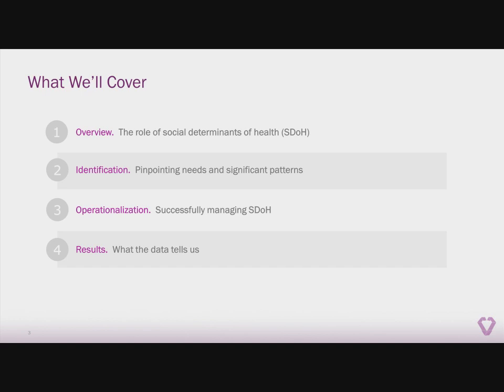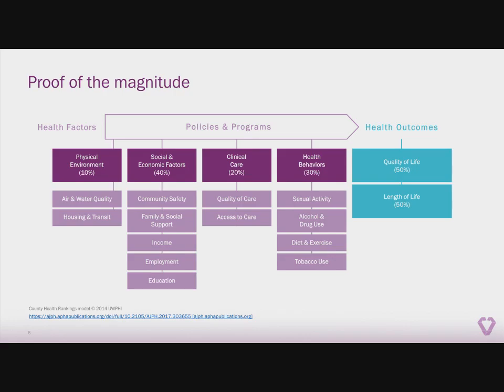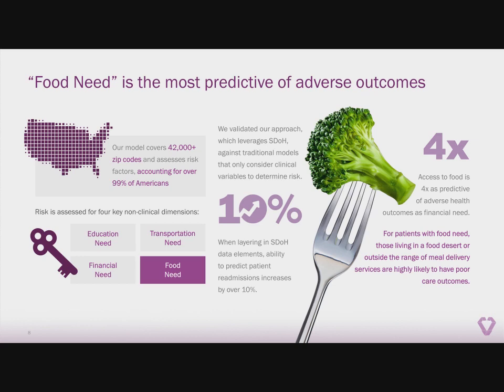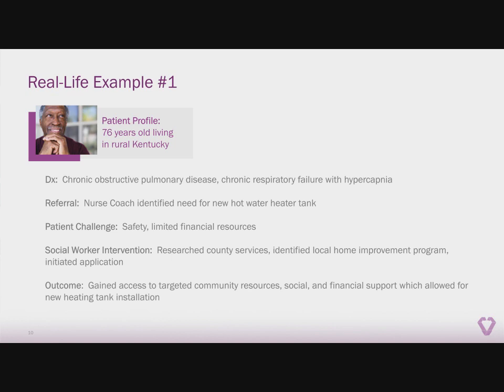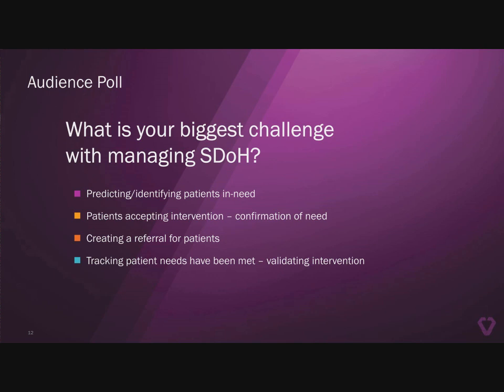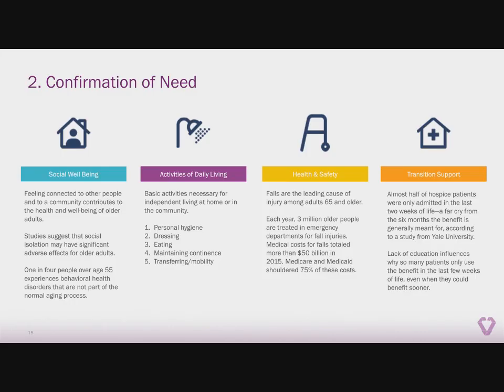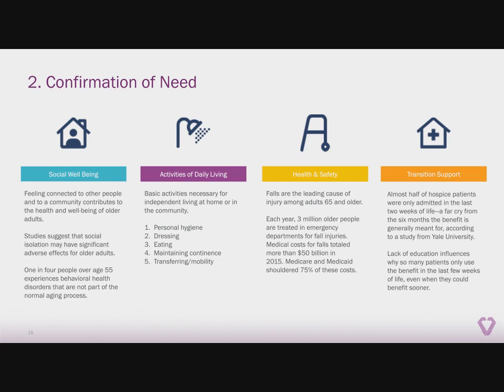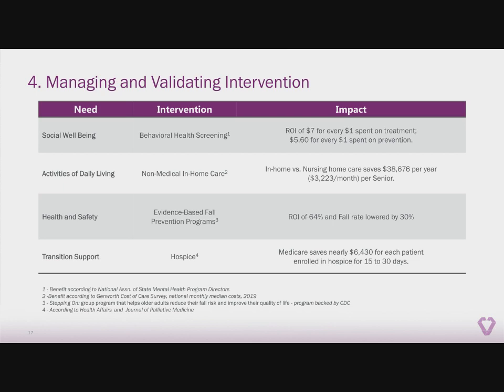Intelligently & Virtually Managing SDoH [Webinar]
To achieve success in the health care landscape, social needs must be managed in an intelligent and virtual way – at home. In this webinar, a panel of experts discuss the following topics:

7:13 – Proof of magnitude of SDoH image on post-acute care
10:02 – “Food Need” is the most predictive of adverse outcomes
22:42 – How to overcome the SDoH challenges
24:07 – Prediction and identification of challenges
32:37 – Managing and validation intervention of challenges
35:08 – The critical role associates with understanding and addressing the role SDoH

Panel experts include:
- Melissa Carr, GM, CareCentrix
- Jon Terenzetti, VP of Data Technology & Transformation, CareCentrix
- Ashish V. Shah, Co-Founder & CEO, Dina
- Krupa Srinivas, Quaint & Co-Founder, Owned Outcomes